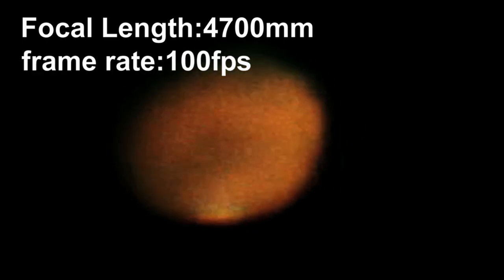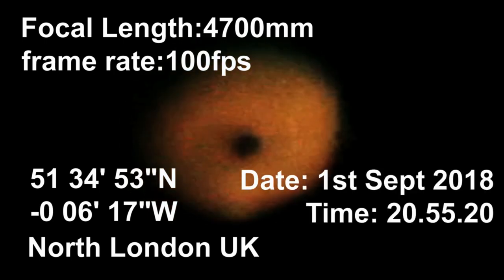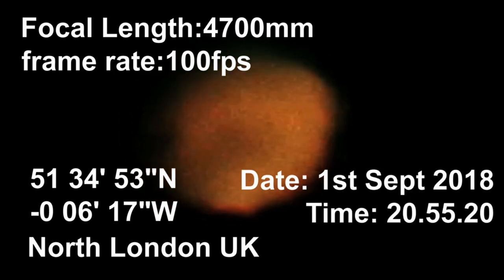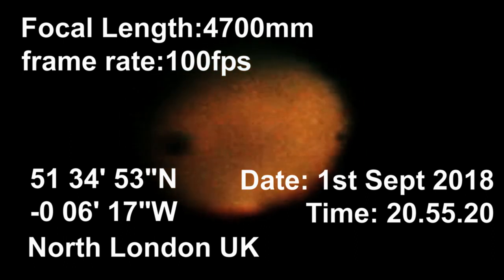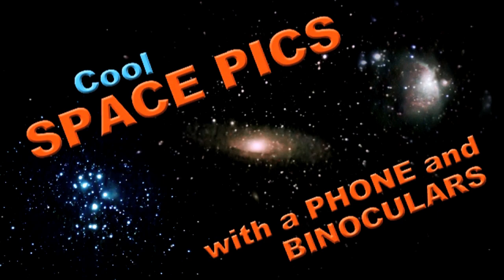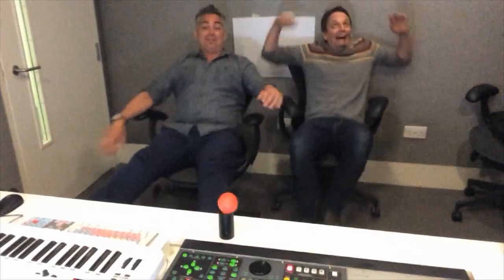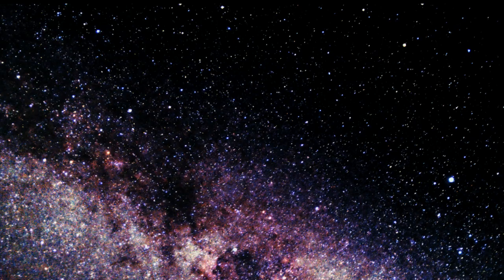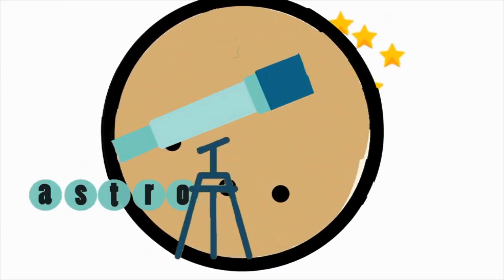U.F.O. - What is this dark object passing in front of Mars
U.F.O.? - a dark object passed in front of Mars last night whilst I was video the planet from my roof in London. It is an unidentified flying object  - in that I don't know what it is - I doubt ET has come to visit BUT WHAT IS IT?  A lot of people think its a bird at first but then they see the atmospheric distortions which imply the object is above the atmosphere. Hopefully some of you will be able to help solve the mystery. So PLEASE let me know what you think it is and why.

 Many thanks all

 All the info is in the video but I will repeat it here...
Date 1st Sept 2018 Time: 20.55.20 GMT
location: North London 51 34' 53" N -0 06' 17" W
The video is shooting at 100fps and the frame size in 320x280. This is pretty standard for planetary imaging.